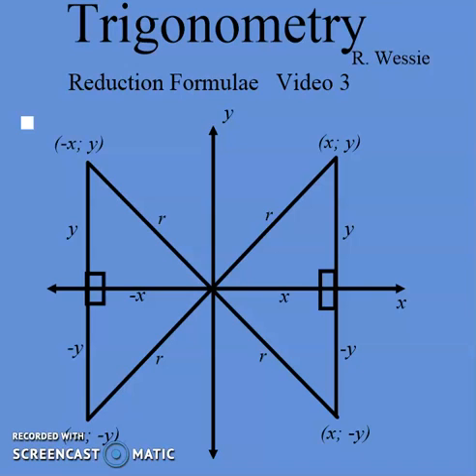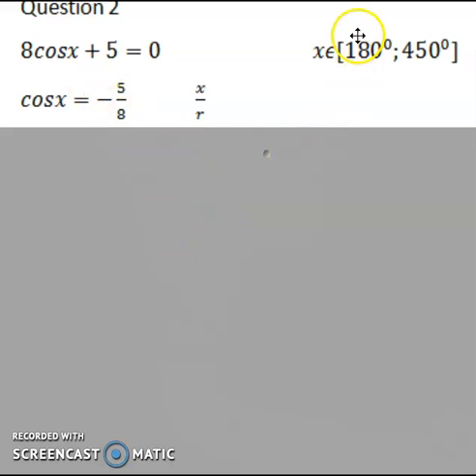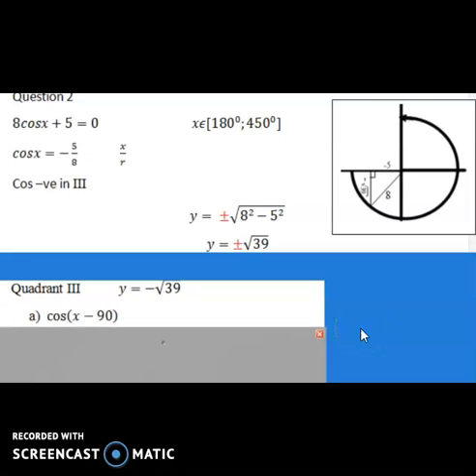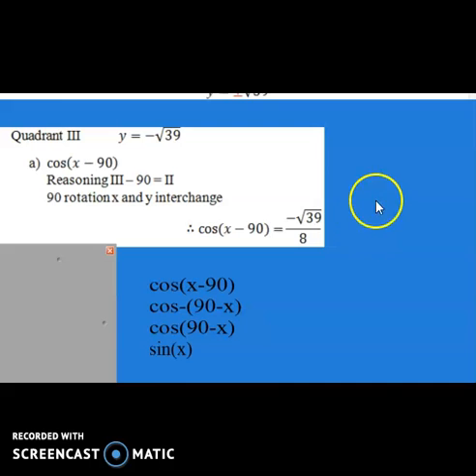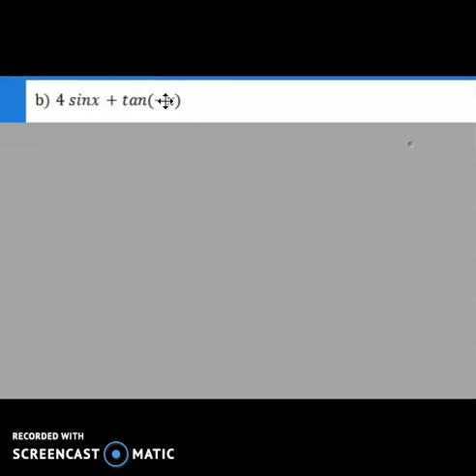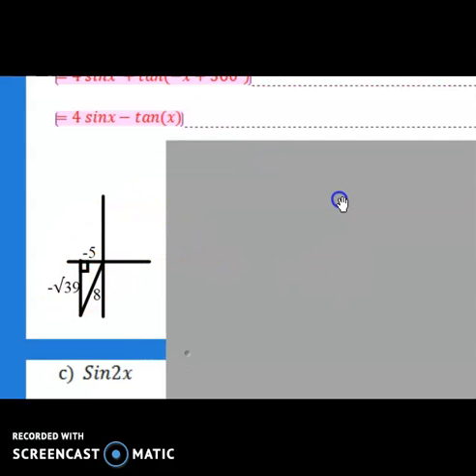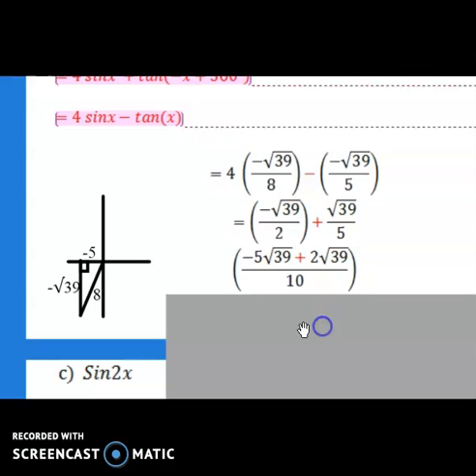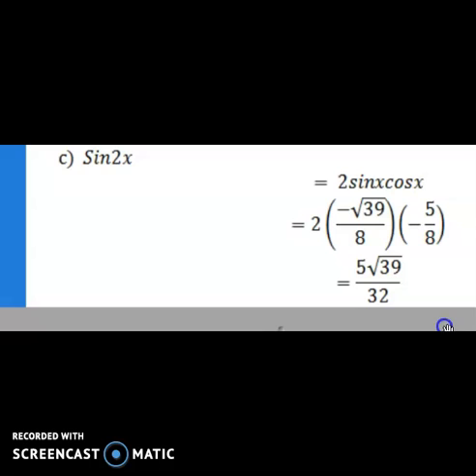Trigonometry Red Form V3